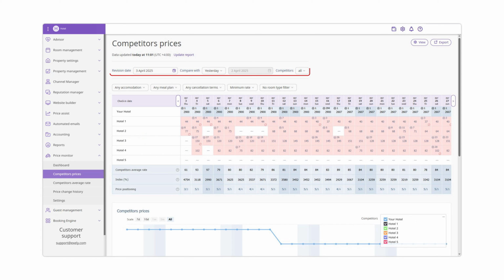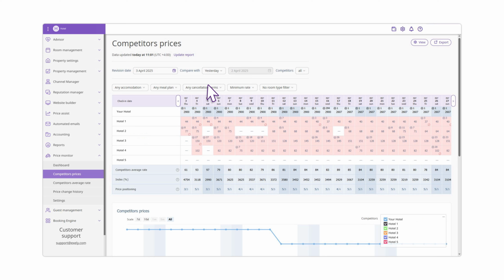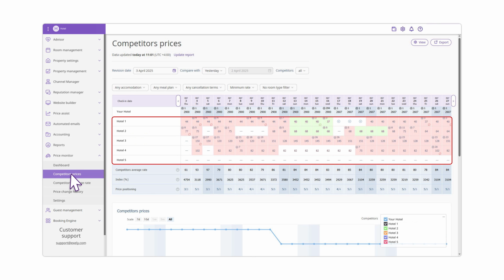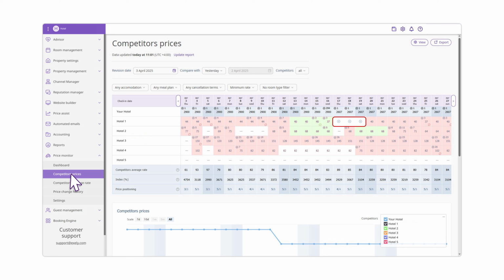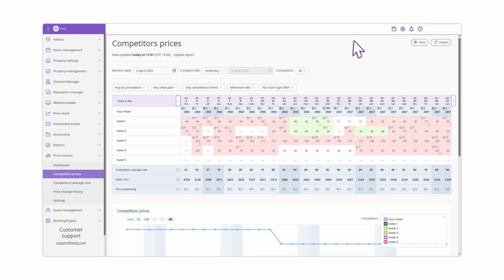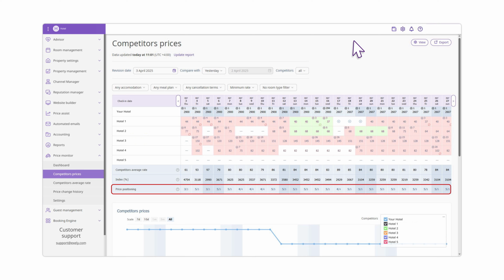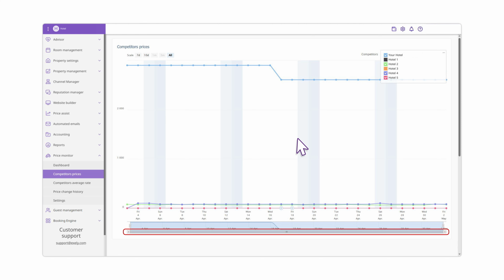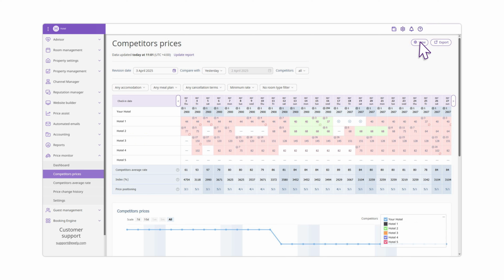How to Find Out Competitors Prices in Exely Price Monitor - Your Hotel's Guide to Exely Extranet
Want to stay competitive in the hotel market? 🏨
In this video, we’ll guide you step-by-step on how to find out competitors' prices using the Exely Price Monitor in your Exely Extranet.

🟣  With this feature, you can easily:

✓ Access real-time competitor pricing data
✓ Compare average rates across dates and properties
✓ Track historical price changes

Make smarter pricing decisions for direct bookings!